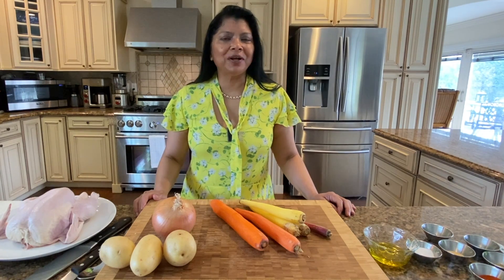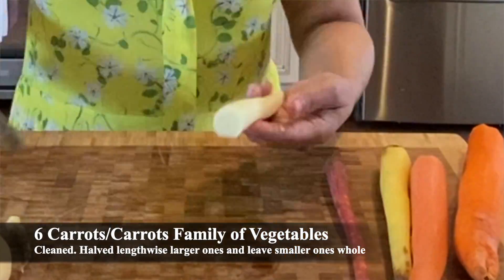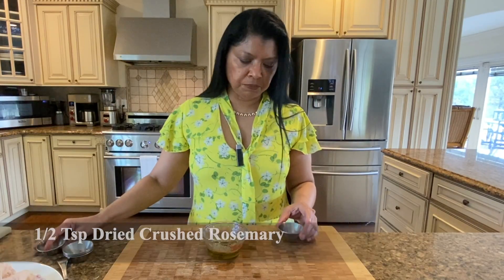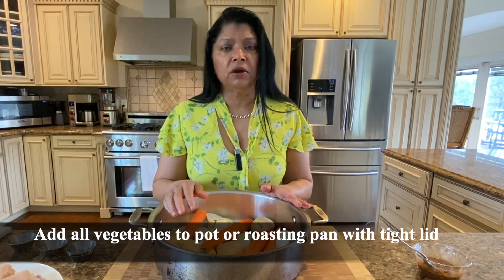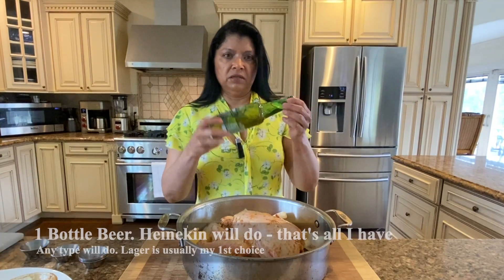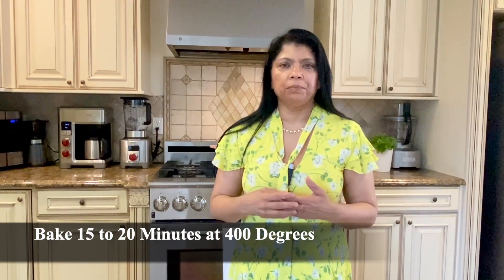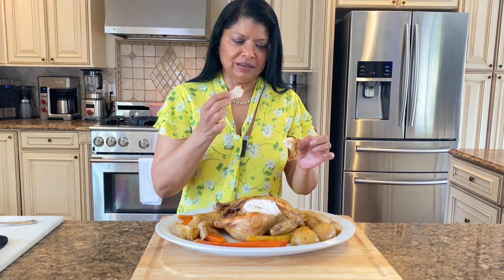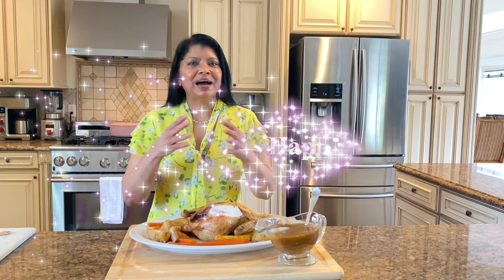One Pan Steam-Roasted Chicken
A super tender and juicy recipe that is easy to make. This video is about how to make a One Pan Steam-Roasted Chicken

Get this written recipe plus an array of super delicious chicken recipes